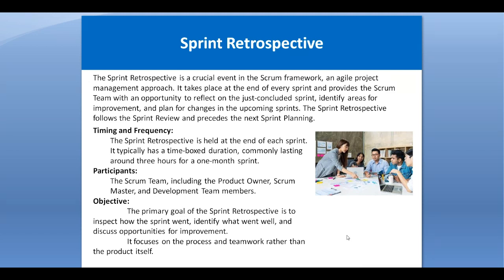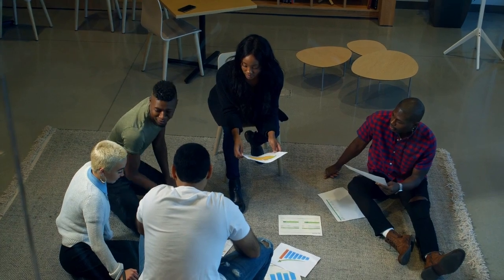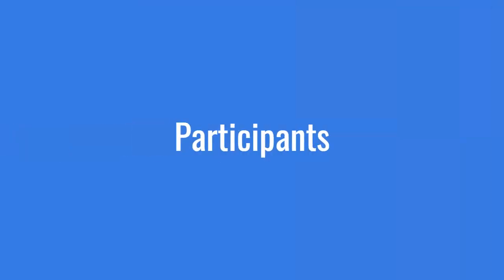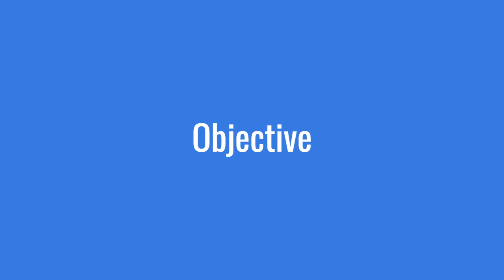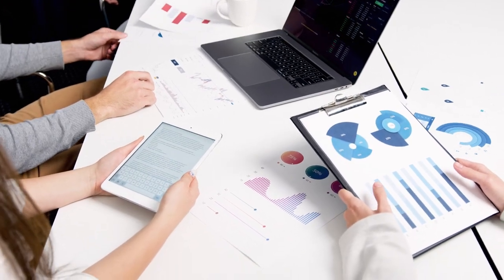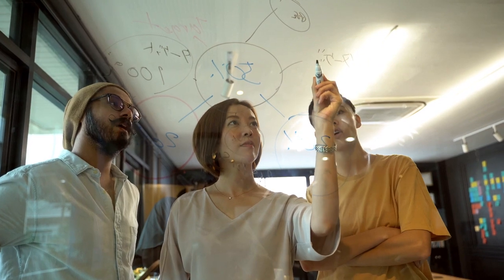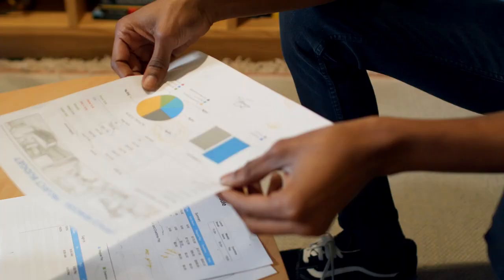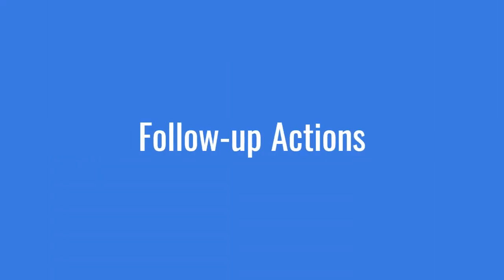Sprint Retrospective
The Sprint Retrospective is a crucial event in the Scrum framework, an agile project management approach. It takes place at the end of every sprint and provides the Scrum Team with an opportunity to reflect on the just-concluded sprint, identify areas for improvement, and plan for changes in the upcoming sprints. The Sprint Retrospective follows the Sprint Review and precedes the next Sprint Planning.